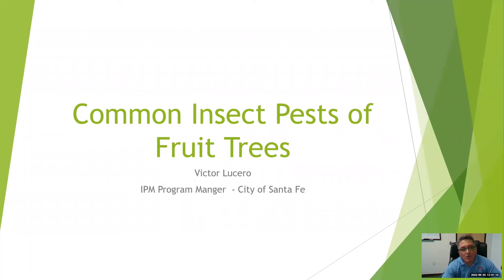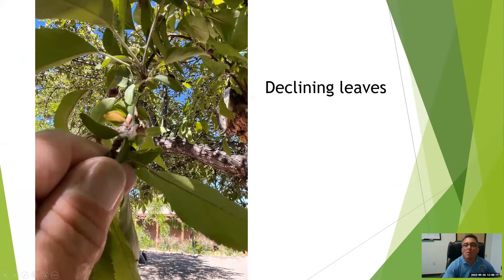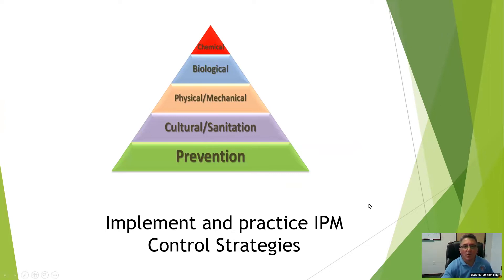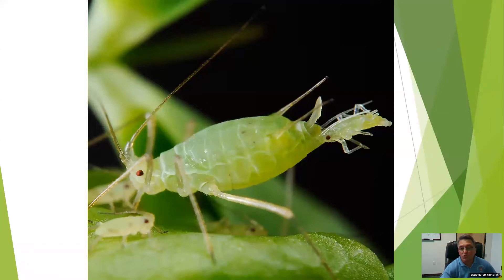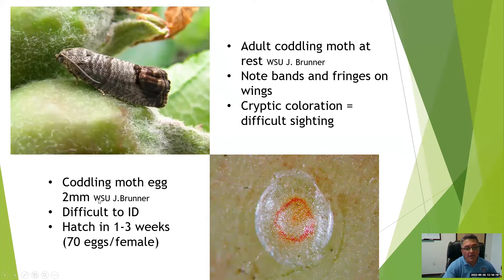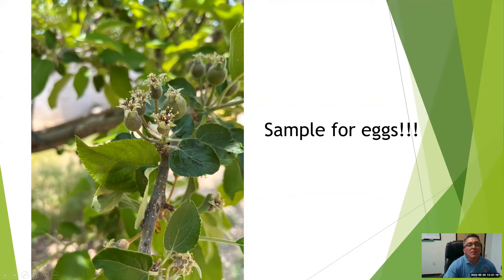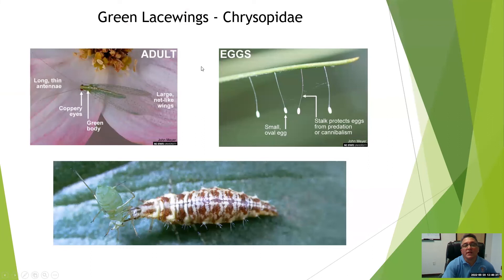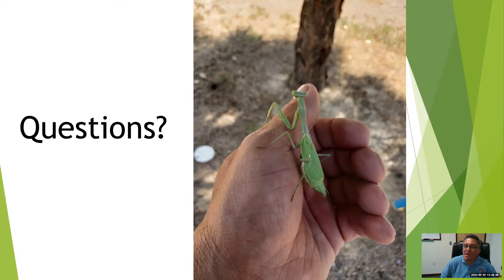Common Insect Pests of Fruit Trees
Victor Lucero (IPM Manager, City of Santa Fe) joins us to discuss common pests of fruit trees in New Mexico. Learn about biology and hosts of these pests, as well as how to sample and implement IPM strategies to control damage. Victor also covers nuisance pests and using beneficial insects.

TIMESTAMPS

0:39 Aphids (including green peach, woolly apple, and plum)
14:58 Coddling Moth
24:16 Caterpillars
29:00 Peach Tree Borer
31:28 Nuisance pests and beneficial insects
47:42 Q&A with Victor Lucero